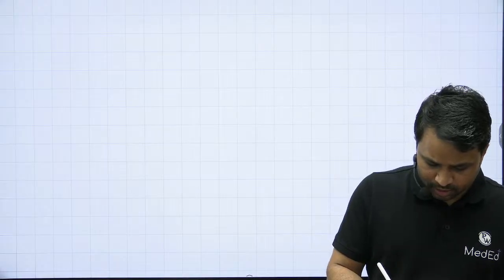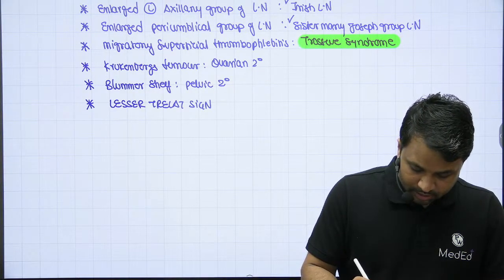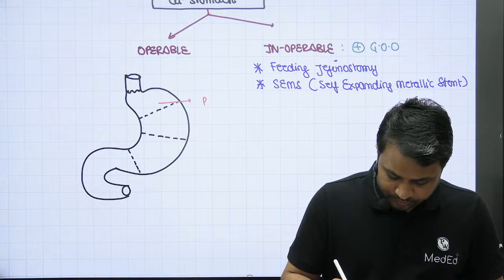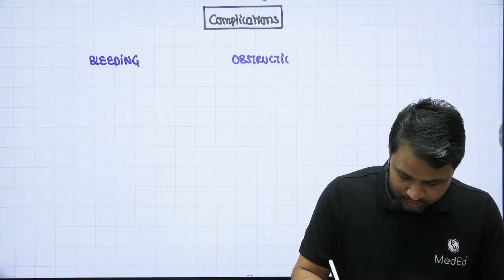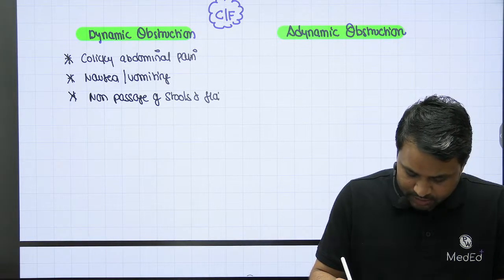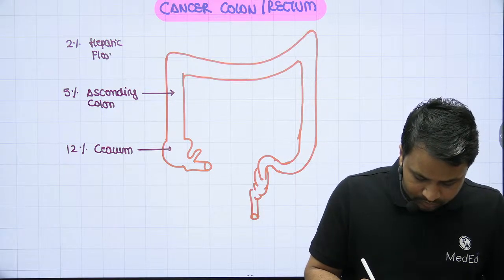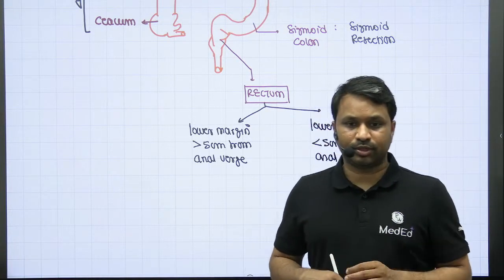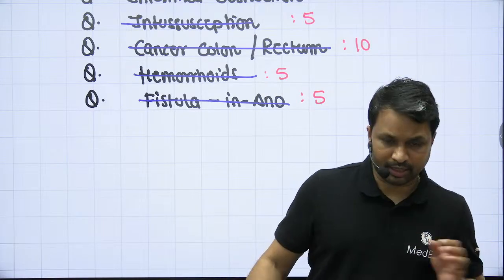GI Surgery Part 4 (Intestine, Colon & CA Stomach) | MBBS 4th Year | Farre Series | Dr. Sandeep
GI Surgery Part 4 (Intestine, Colon & Gastric Cancer) | MBBS 4th Year | Farre Series | Dr. Sandeep

In this detailed lecture, Dr. Sandeep explains Intestine, Colon & CA Stomach, covering important concepts, clinical presentations, surgical approaches, and high-yield topics for MBBS 4th Year, NEET PG, and INI-CET exams. This is Part 4 of the GI Surgery series under the Farre Series by PW MedEd—a must-watch for medical students and PG aspirants!